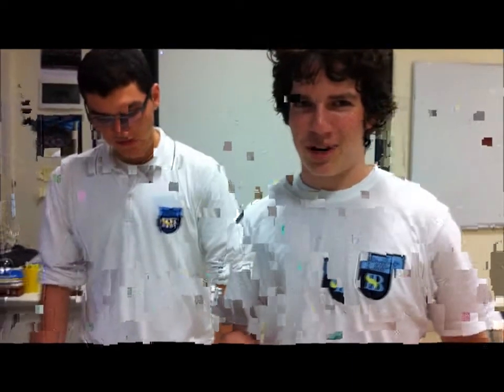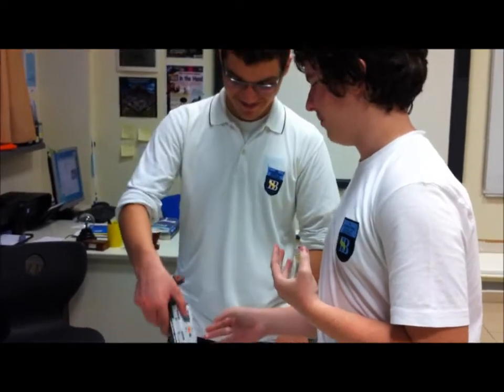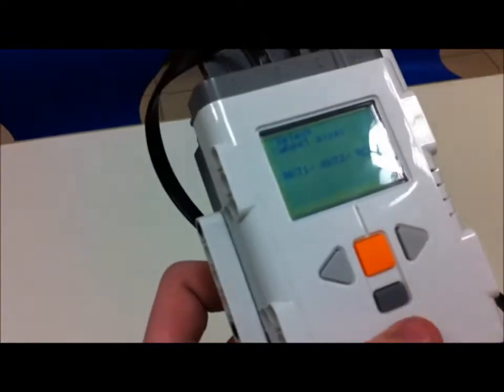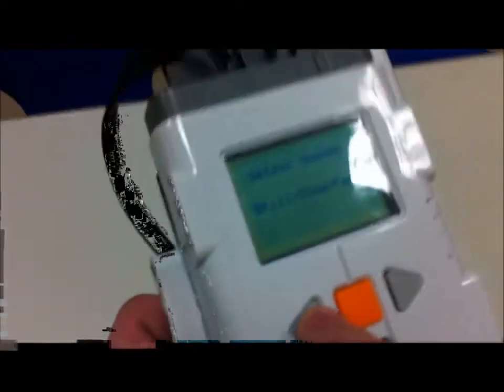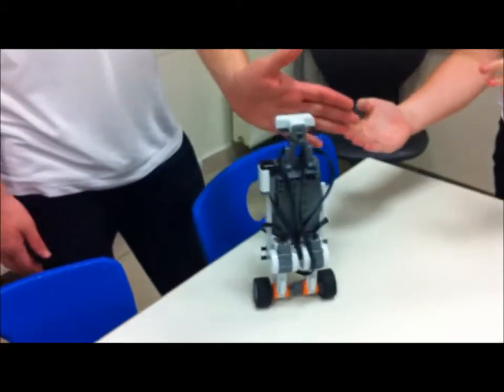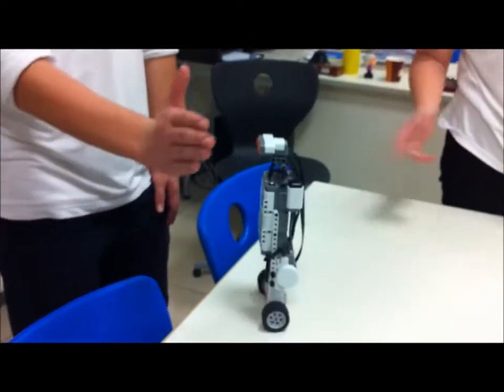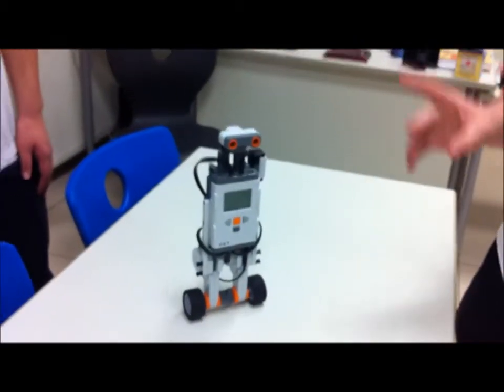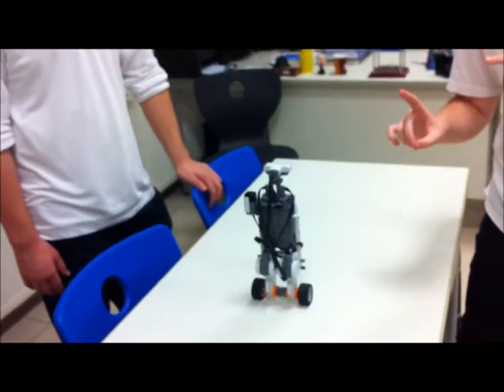ISB Self Balancing Robot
At ISB Robotics club, we used NXT Mindstorm kit to make a segway-like self balancing robot using a gyro and ultrasonic sensors. Instructions and the program file can be found